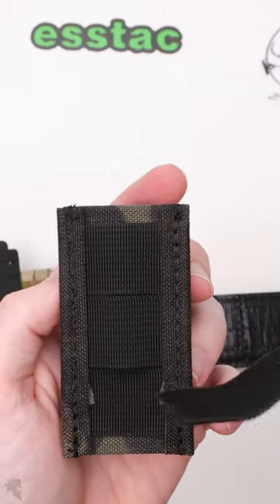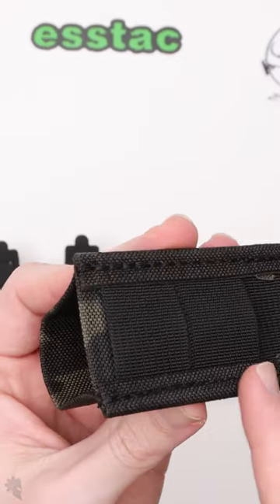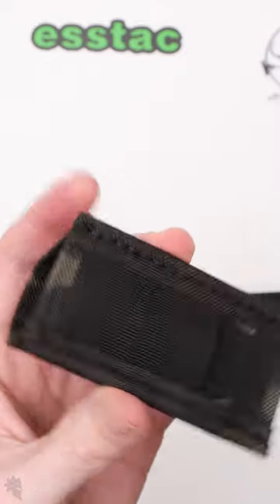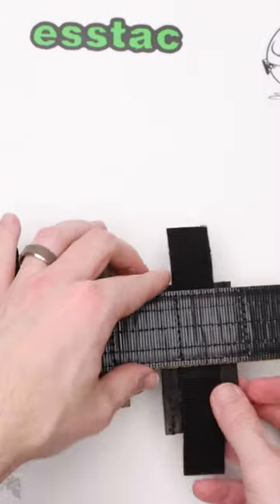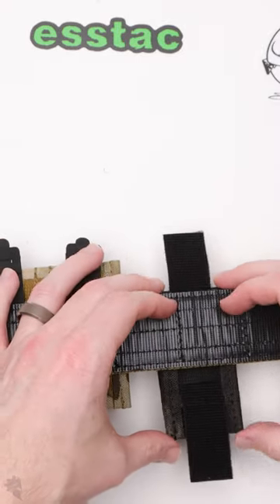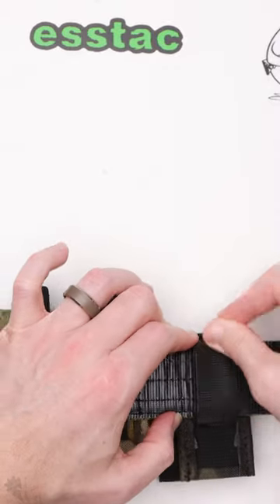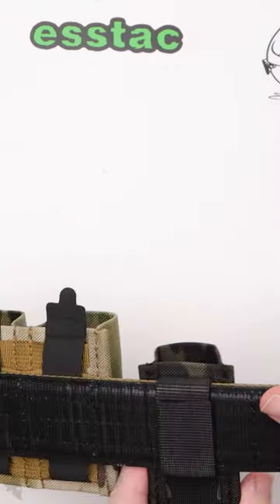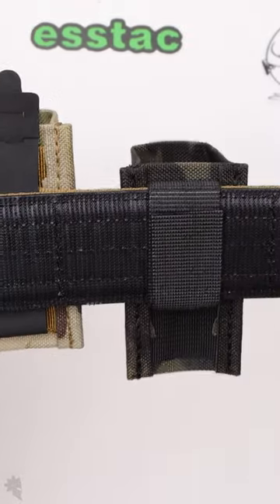How to Mount an Esstac Pouch with One Wrap Velcro YouTube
Mantis X: The BEST dryfire and live training aid on the market

Bastion: EDC gear, awesome pens, and accessories for more